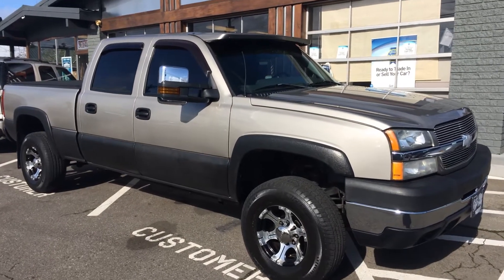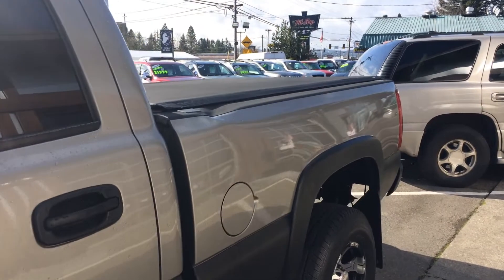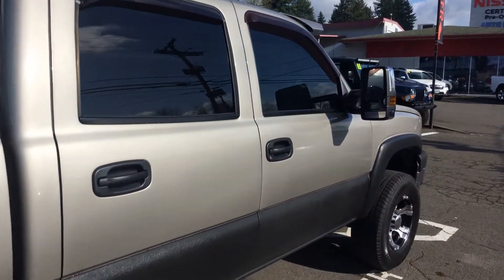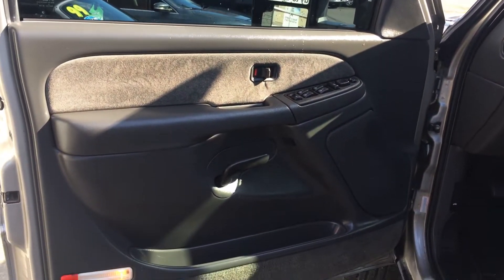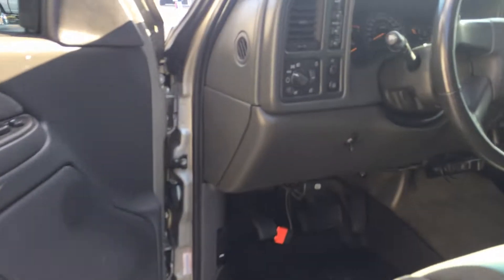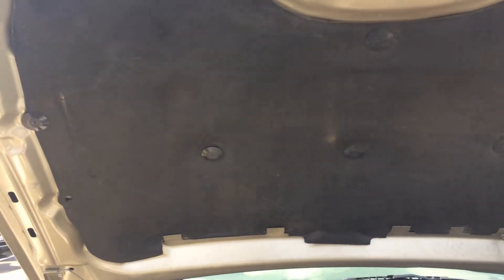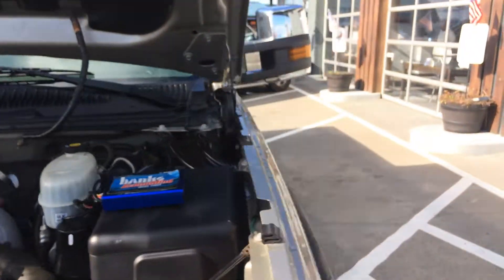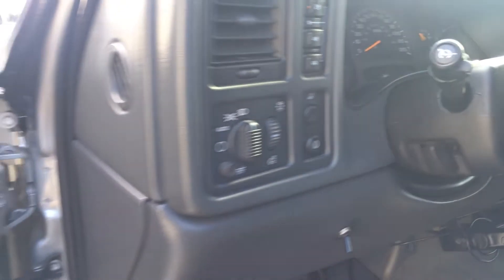2003 CHEVY SILVERADO 2500 DURAMAX LOW MILES (503)850-2185 CALL OR TEXT (FRAZIER)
JUST IN!! LOW LOW MILES FOR A 2003!! SUPER CLEAN Corey Frazier
20515 Hwy 99
Castleautosales.com